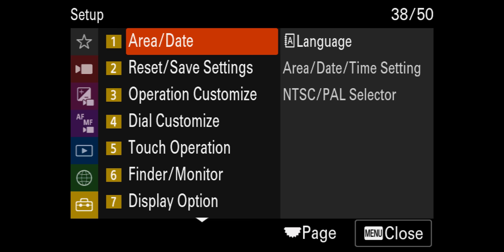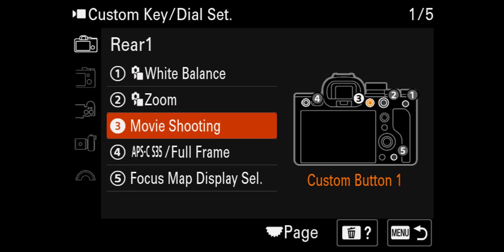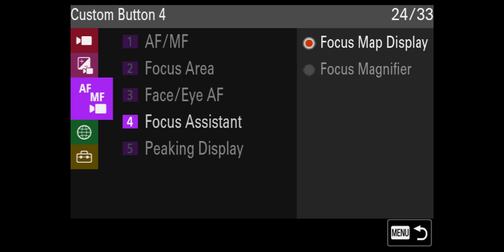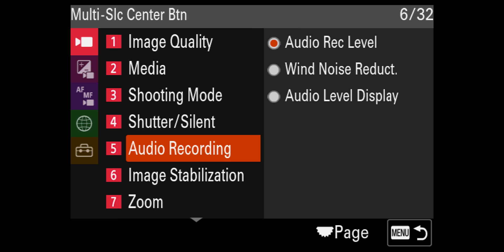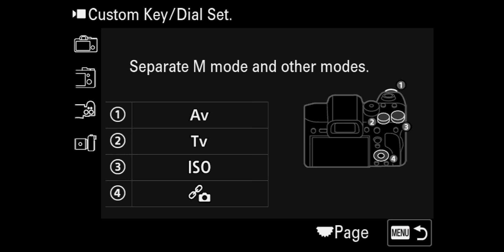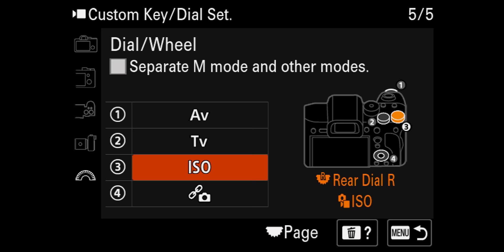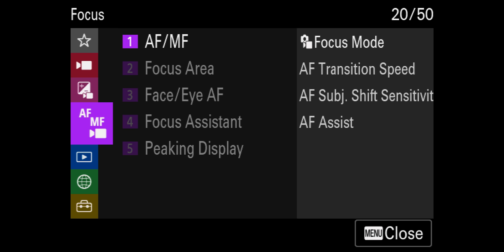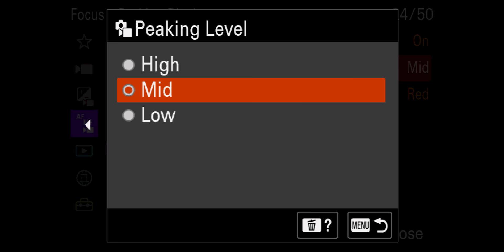Sony A7IV CHANGE these settings FIRST part 1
Sony A7IV CHANGE these settings FIRST

There are a few different things before I use any camera and that is customise my ergonomics and button layout. It is really important to keep the work flow fluid and consistent specially when under pressure and time sensitive.
This video can apply to any camera and any camera brand. This will give you something to think about with your camera and if you are optimising your work flow in the real world.
I do suggest take every setting in and see what works best for you. You may find that some settings are best in other positions but this suits my work flow and I strongly suggest you start changing your custom buttons before you start using your sony a7iv or any other camera.

SONY A7IV

Camera Gear Used:

LIGHTING:
Godox VL 300 COB light
Godox SL 60w ii COB light
Godox SL 200w ii COB light
Godox TL 60 Tube light

CAMERAS:
Sony FX6
Sony A7c
Sony A7III
Sony a6400

Sound Studio Set up:
Outdoor Set Up:
Rode Video Mic GO mic on a boom